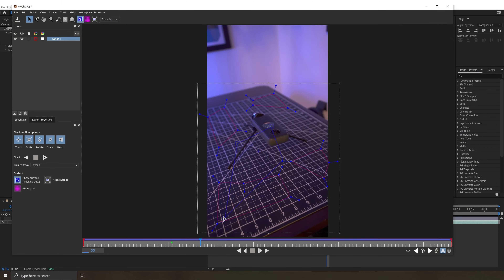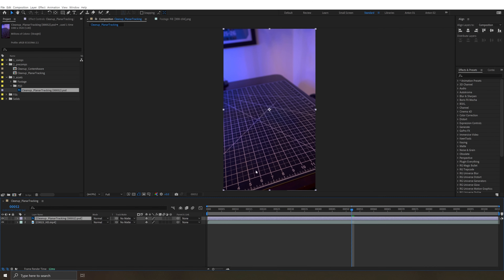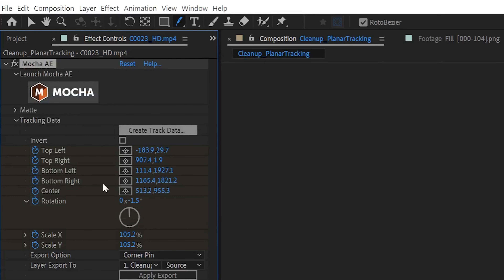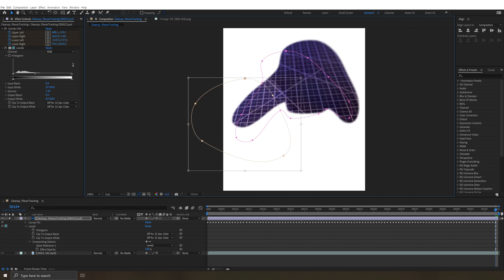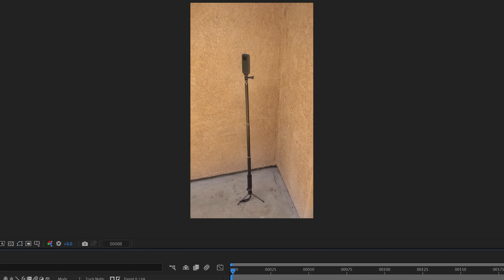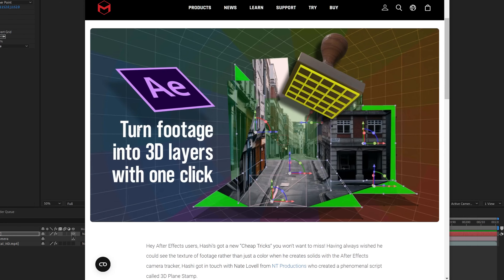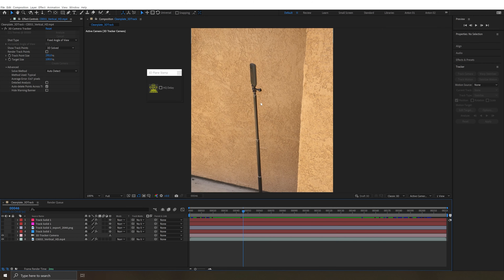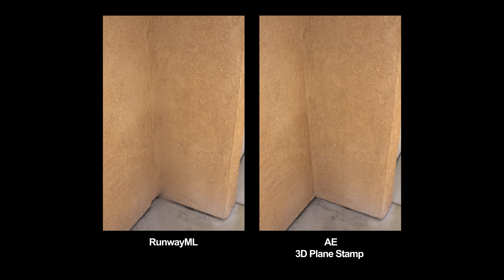CLEANPLATING techniques in After Effects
This intermediate level tutorial assumes you know a little bit about using After Effects and Photoshop, and walks through my favorite techniques for creating clean plates for VFX.

✨Use the exclusive code 'C730.' Purchase the C7 now and enjoy a $30 discount. It's the best time to buy the C7. ✨

Mentioned in the video:
Video Copilot FX Console: